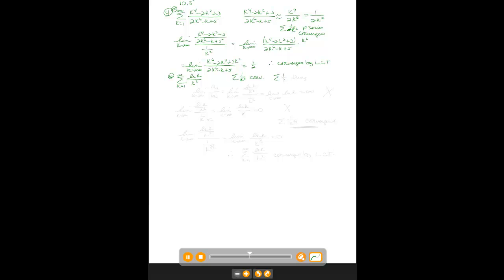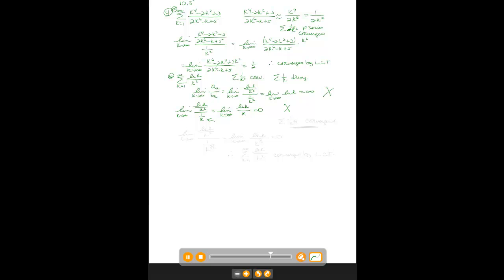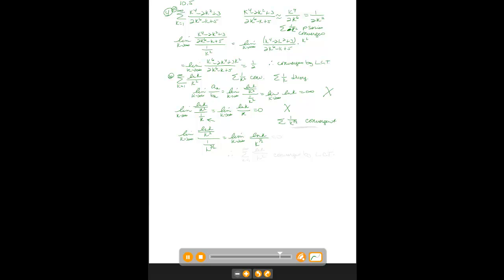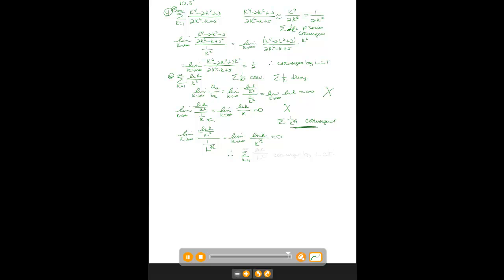Calc ll 10.5 Example 4